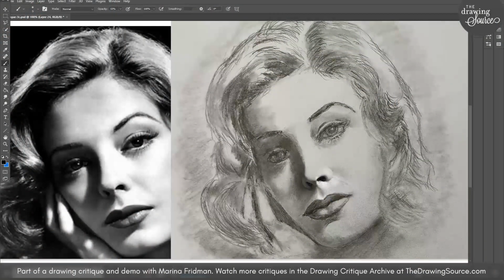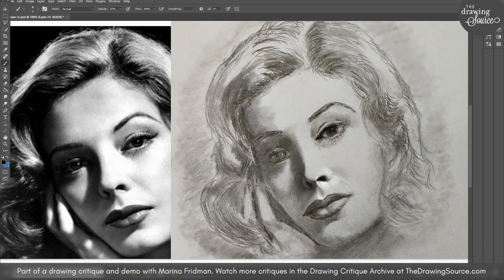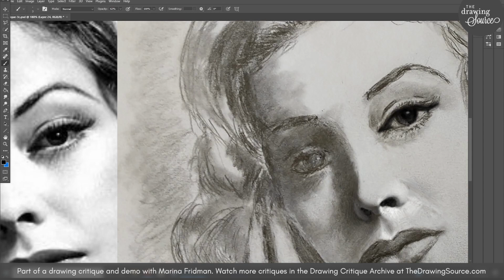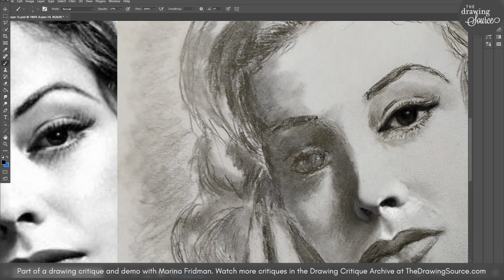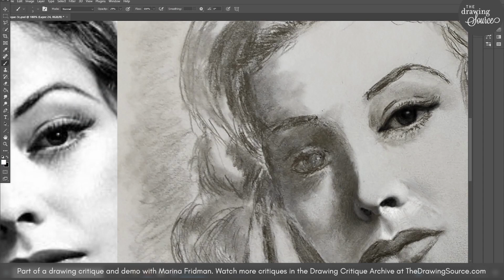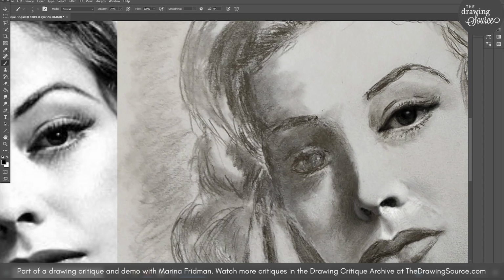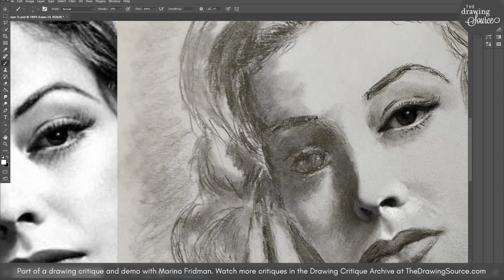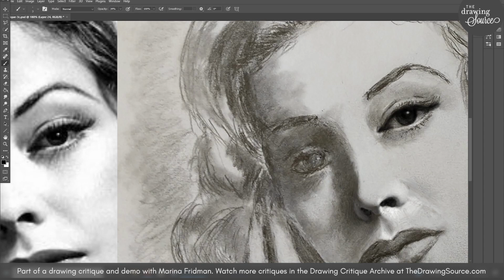Drawing Critique and Digital Drawing Demonstration of a Realistic Eye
An excerpt from an eye drawing critique! Learn to draw realistic eyes with these resources:

👀 *Free Draw Better Eyes Toolkit (and Eye Drawing Rescue Checklist):*

Ready to transform your eye drawings?

*About Marina and The Drawing Source:*
Hi there! I'm a professional visual artist, arts educator, former Tenure-Track professor of visual arts, and Founder of TheDrawingSource.com

I love distilling complex drawing concepts into steps that are easy to understand and apply, and consider myself successful when you increase both your skills and your enjoyment of the drawing process!